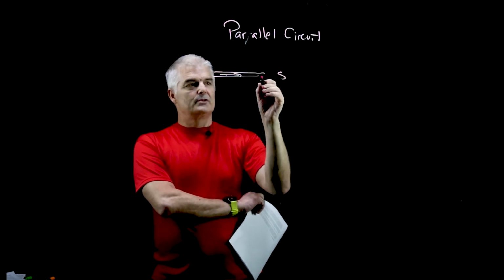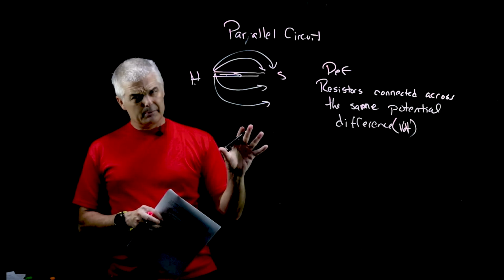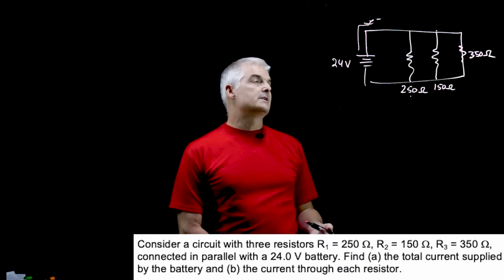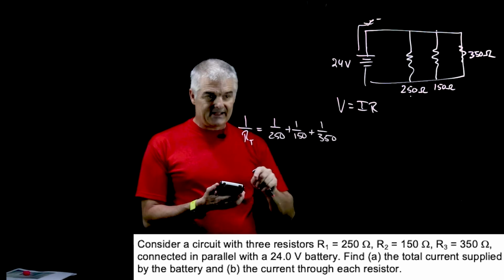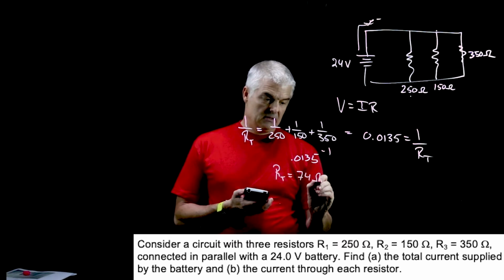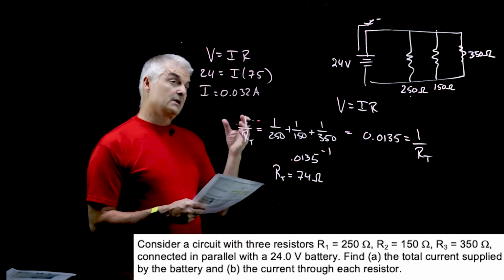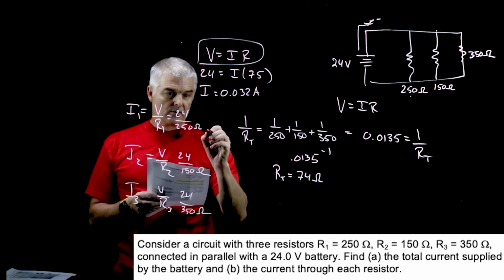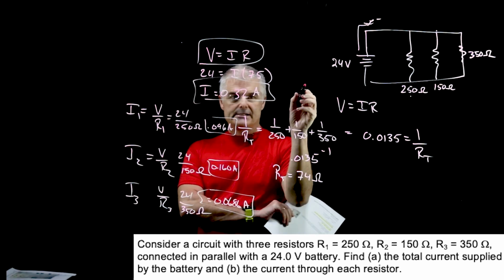Parallel Circuits Finally Explained!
Parallel Circuits can be tricky and complex. Learn simple ways to solve parallel circuit problems in this informative video.